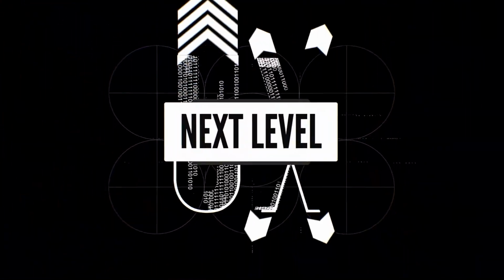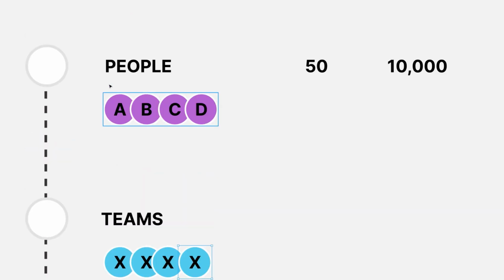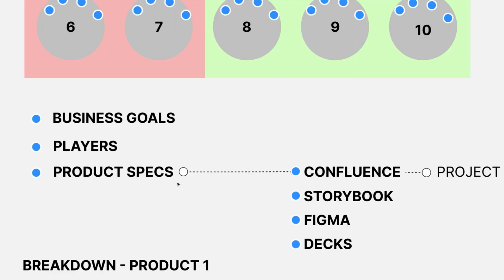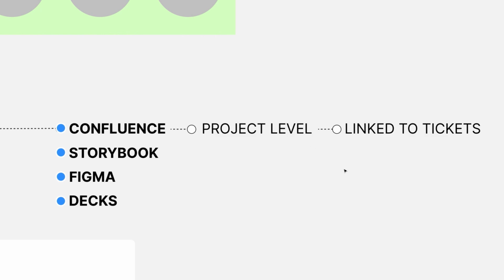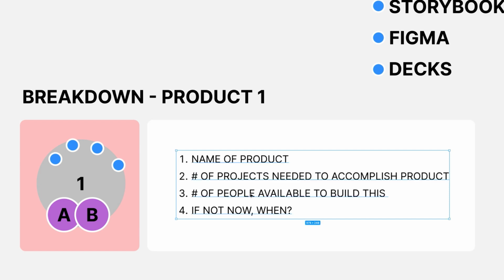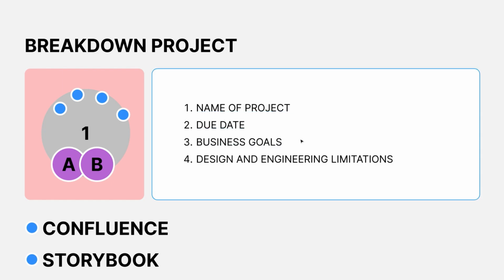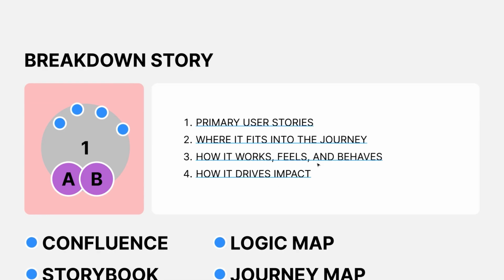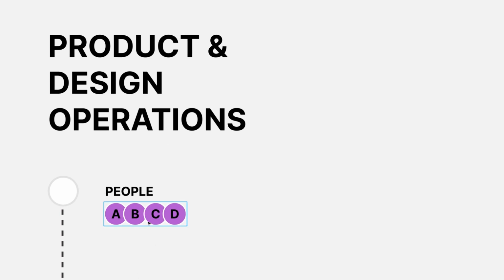Basic understanding of Product and Design Operations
Are you new to the design and product industry or trying to advance your knowledge of how your entire business works?

In this video, I walk you through a simple breakdown of how businesses can be broken down from Teams, Products, Projects and Stories.